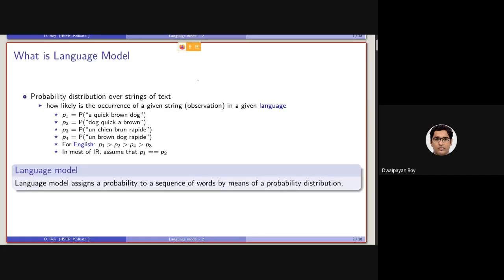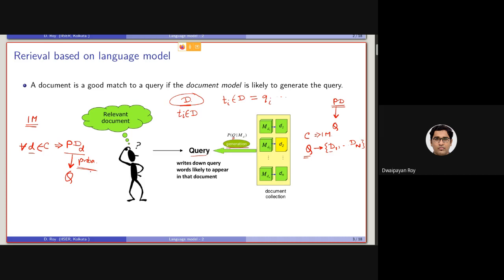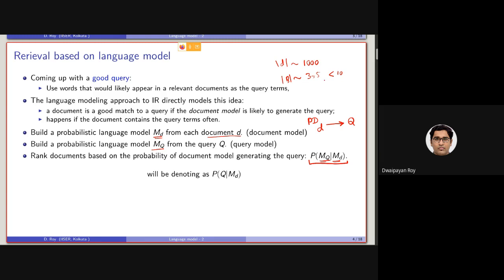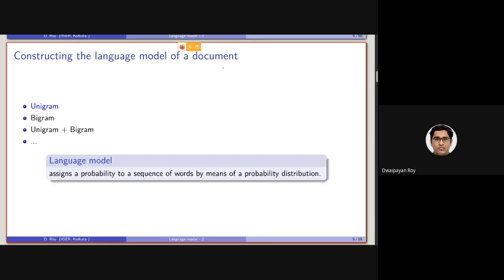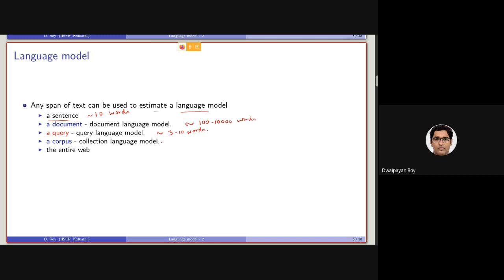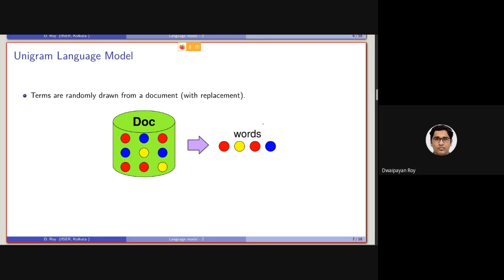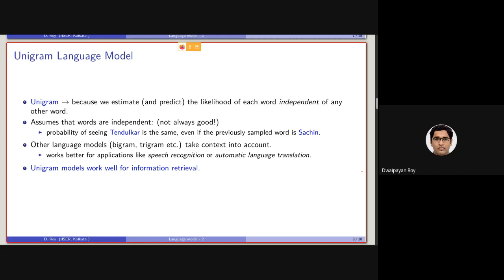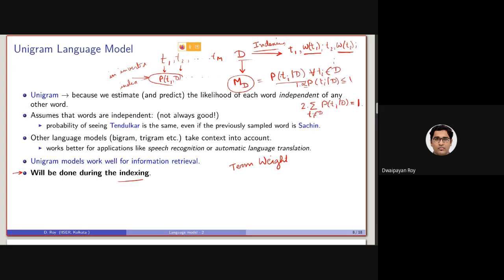16.4. Language model for IR - Use of LM for IR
The way LM can be used for document retrieval is discussed in this lecture. [This is a bit of a recap of the last three lectures]